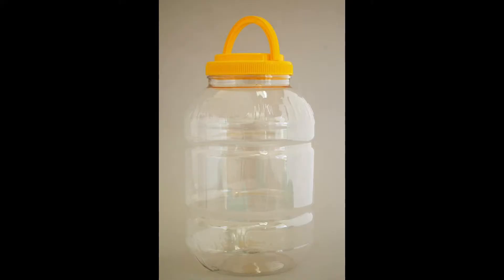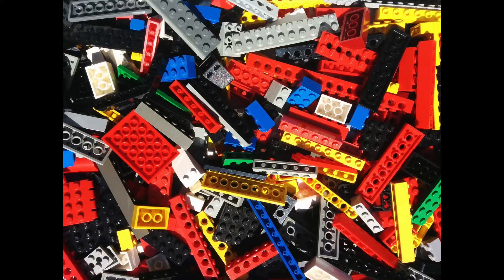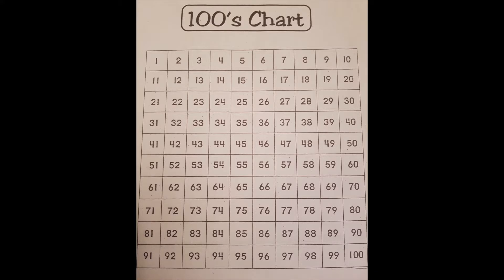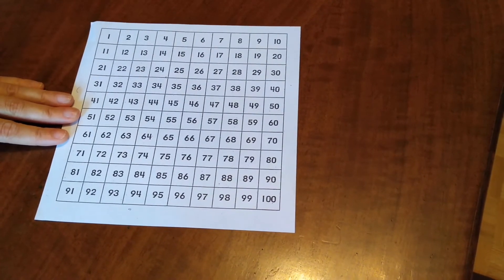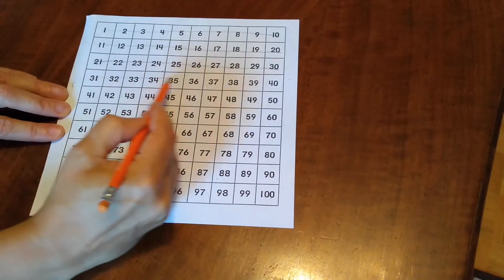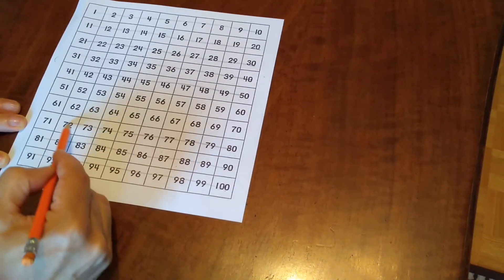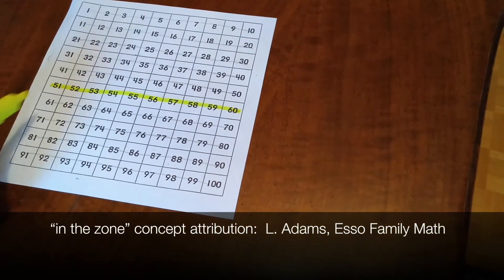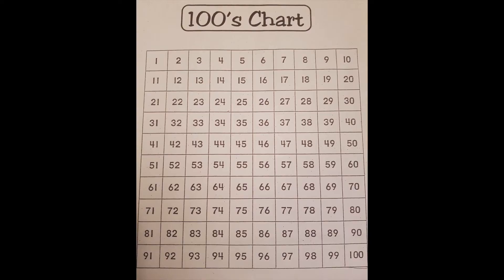STEAM Activity: Estimation Jars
Fill a jar with everyday items and you have an estimation tool for teaching an invaluable life skill!  Estimation is part of our everyday, so why not practice the concept?  I estimate you will.  :)